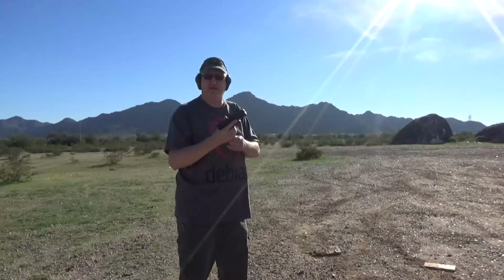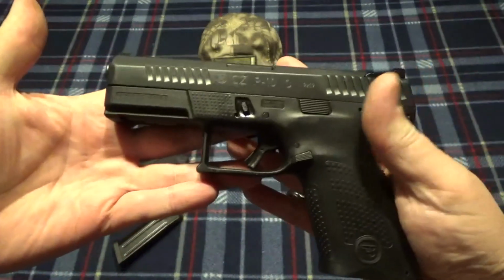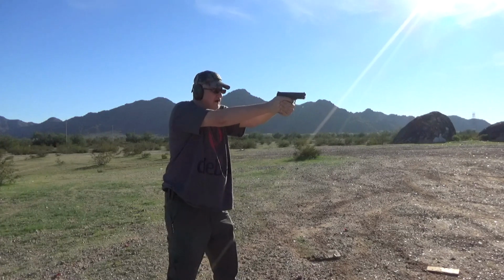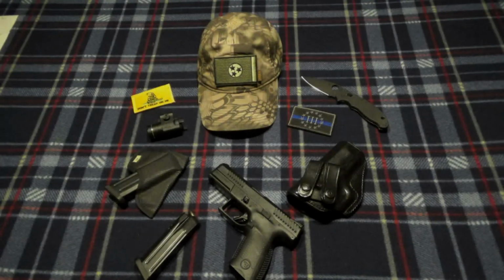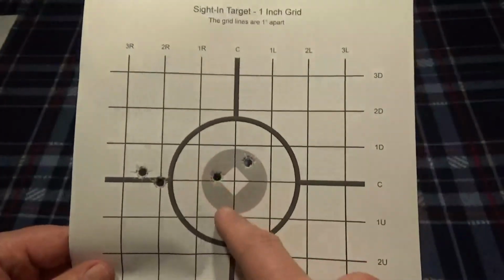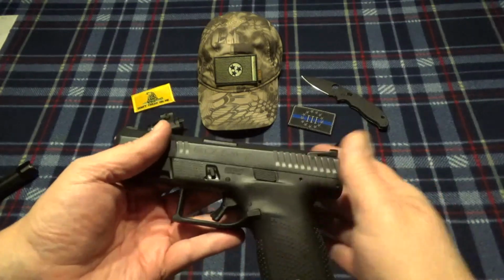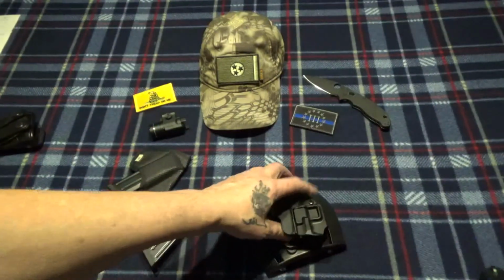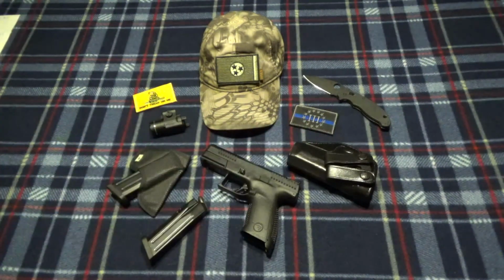CZ P-10c will make you say "Czech Please. "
Sold the PPQ M2, nothing wrong with it, just got bored and wanted something new. Used the funds to pick up a CZ P-10c and I have to say, first time out and I already know I'm going to like this gun. I know I'm a bit late to the party but dang, this gun shoots awesome and like they say, better late then never. No malfunctions and very, very accurate, If you're looking for a mid-sized Carry or Home Defence pistol give this one a try and I think you'll be impressed.